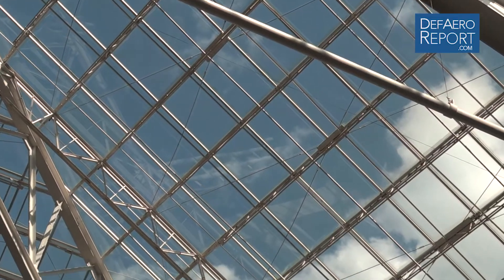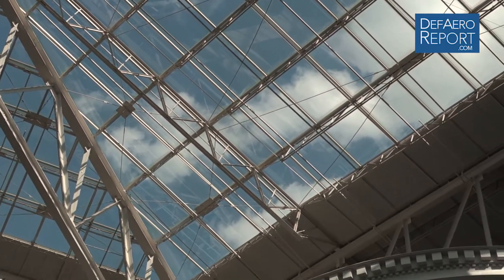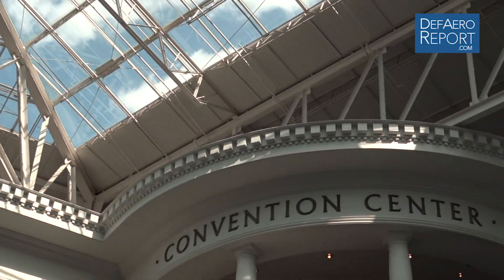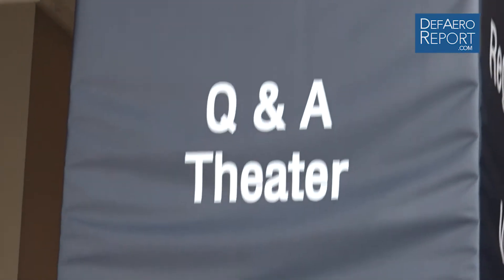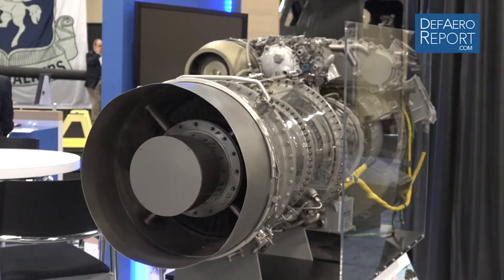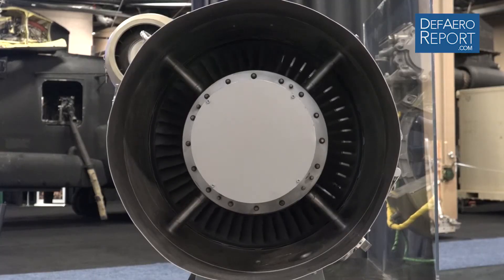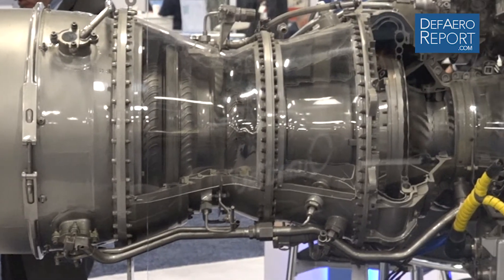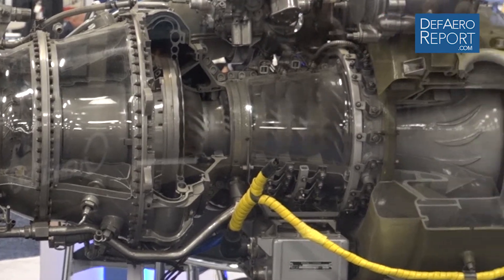GE Aviation's Hutter on T901, T700 Engine Programs, US Army Modernization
Ron Hutter, executive director of GE Aviation's T901 turboshaft engine program, discusses program updates, technology investment, the company's T700 engine, US Army modernization and more during an April 2018 interview with the Defense & Aerospace Report at the Army Aviation Association of America's 2018 conference and trade show in Nashville, Tennessee.